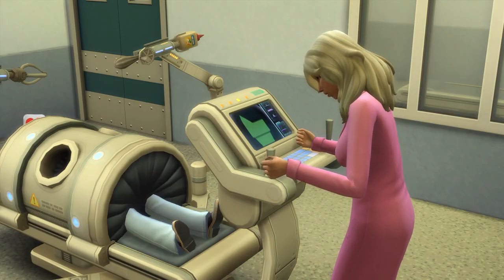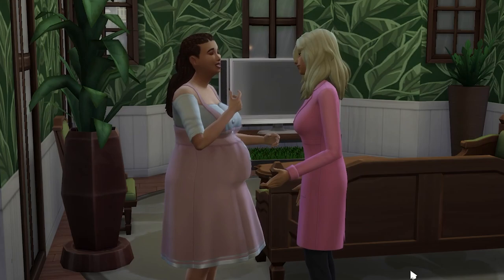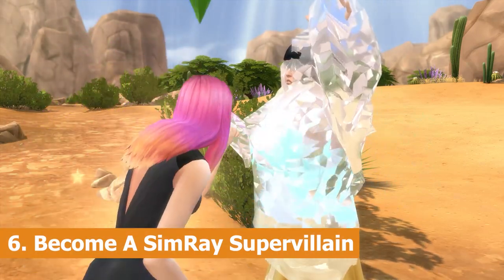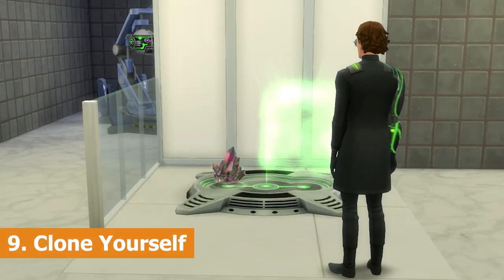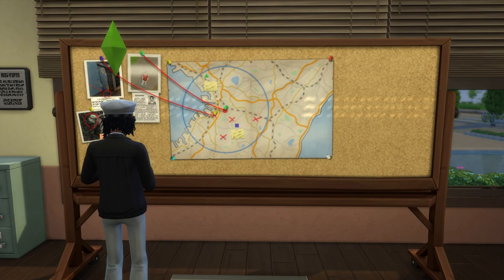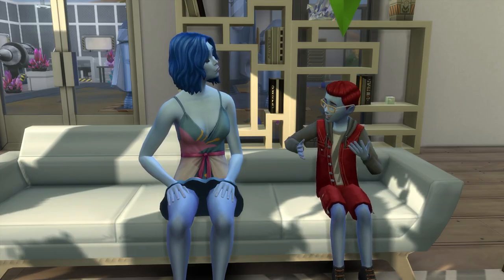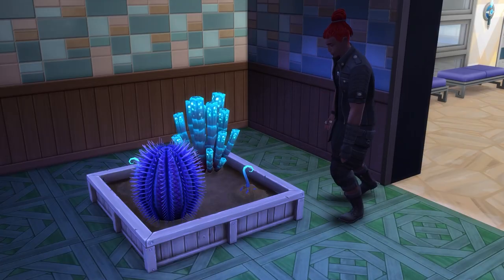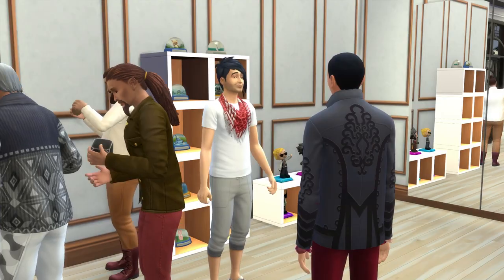21 Get To Work Gameplay Ideas To Try | The Sims 4 Guide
A guide revealing 21 different gameplay ideas or things to do which are made possible from The Sims 4 Get To Work expansion pack. The aim of this guide is to highlight some of the key features of the pack and to help inspire your gameplay, and potentially consider some gameplay ideas you might not have thought about before.

The gameplay ideas in this guide are wide ranging. Some, like collecting geodes and experimenting with serums can be smaller side hobbies. Others, such as becoming a doctor or running a business can form the base of your gameplay. There are also ideas that will enrich your game as a whole such as creating a collection store.

ALIEN ABDUCTION CHEATS:

To make an abduction happen instantly:

push.interaction AlienAbduction_BeAbducted

For back to back abductions that bypass the 24 hour cooldown, in between each abduction cheat, also enter the following cheat:

stats.set_stat commodity_AlienAbduction_Cooldown 0